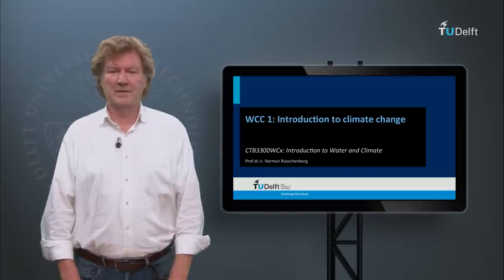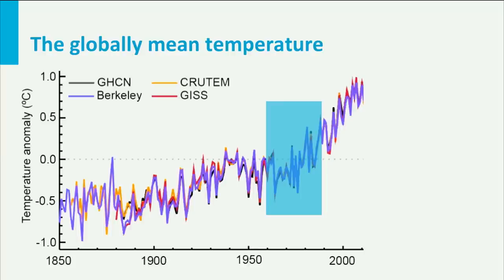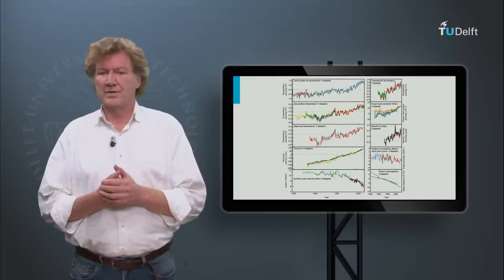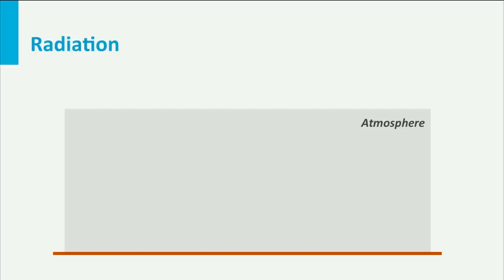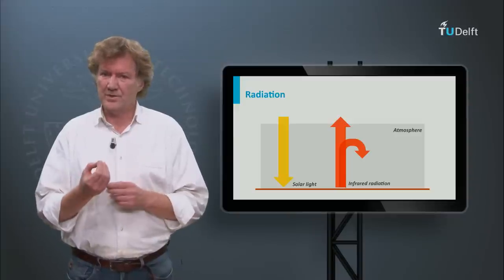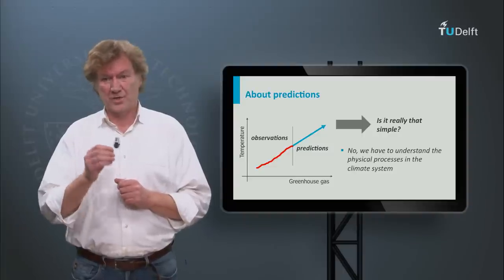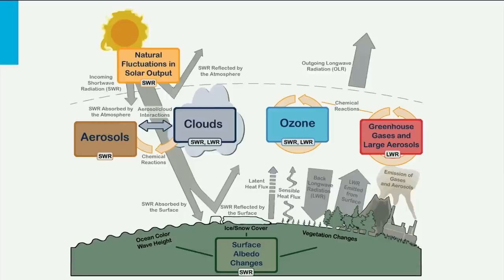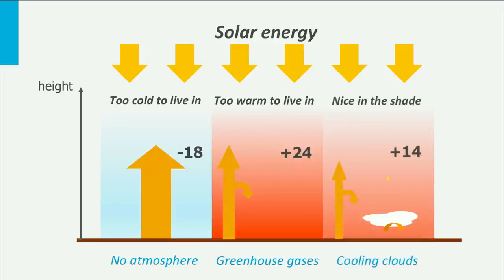CTB3300WCx - WCC 1 - Introduction to climate change